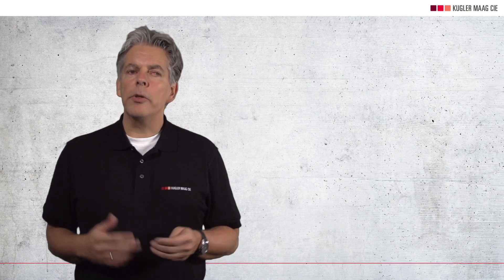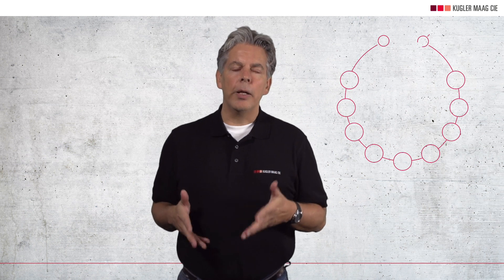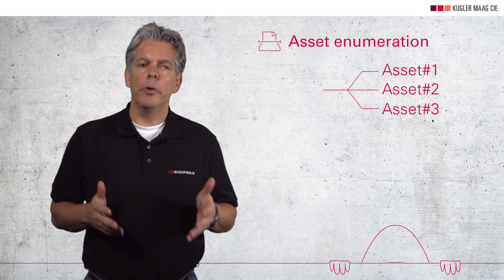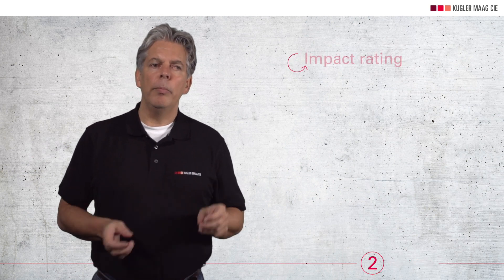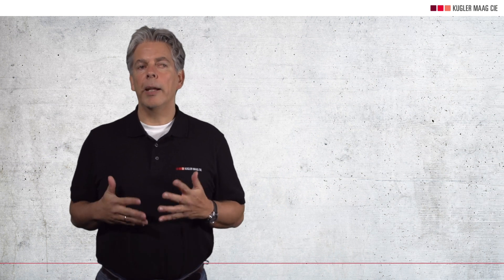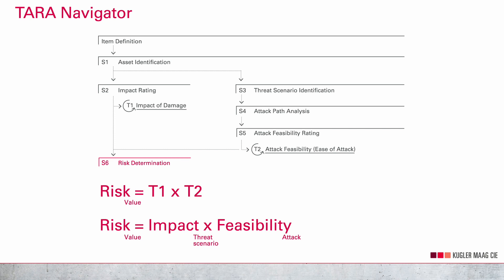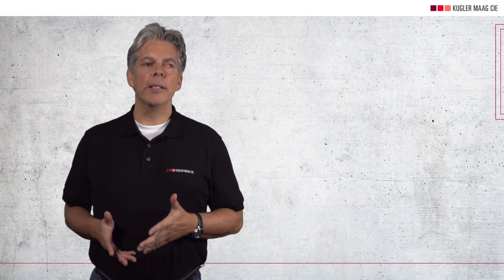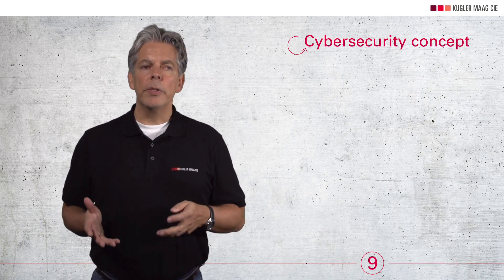Automotive Cybersecurity – The Nine2Five TARA Navigator and ISO/SAE 21434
Risk assessments are at the core of automotive cybersecurity activities. The ISO/SAE 21434 international standard also requires detailed TARA – Threat Analysis and Risk Assessment – in the concept phase.

With the Nine2Five TARA Navigator, we present a proven procedure with nine steps and five goals to be achieved. For this, we prepared the procedural steps from the ISO/SAE 21434 standard in a practice-oriented manner.

If you want more detailed information, download our white paper which also contains recommendations on which methods you can particularly rely on:

🎓 If you want to learn more and become an expert in Automotive Cybersecurity, check out our trainings

00:00   Intro
00:40   Speaker
00:57   Importance of risk assessments
01:46   The Nine2Five TARA Navigator - an overview
02:46   1 - Asset identification
04:15   2 - Impact rating
04:53   3 - Threat scenario identification
05:27   4 - Attack path analysis
06:18   5 - Attack feasibility rating
07:02   6 - Risk value determination
07:54   7 - Risk treatment decision
08:44   8 - Cybersecurity goal
09:19   9 - Cybersecurity concept
10:19   Summary - Nine2Five TARA Navigator
11:53   Outro

This is your channel if you need knowledge on process improvement topics: Automotive SPICE, Functional Safety, Agile methods, and Cybersecurity. We're publishing videos on a regular basis.